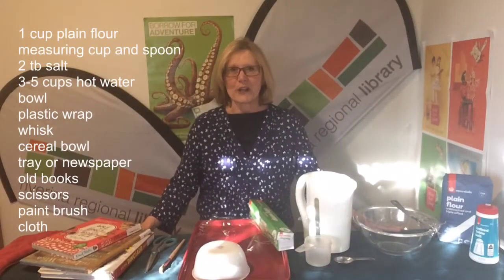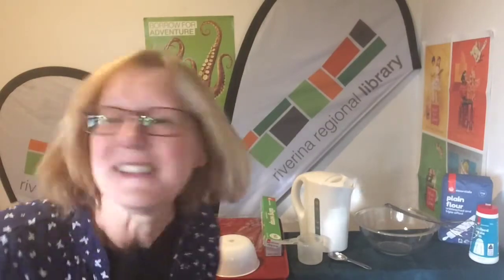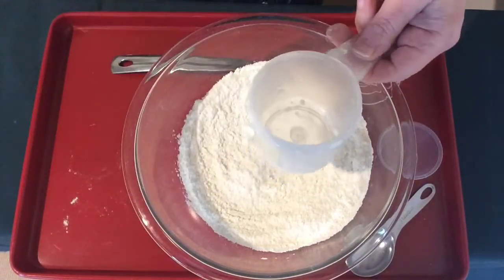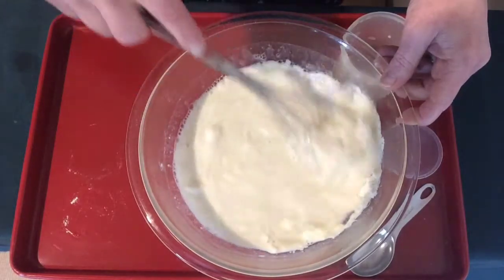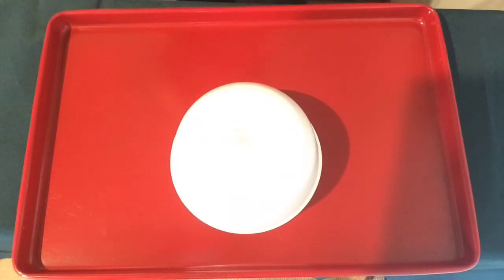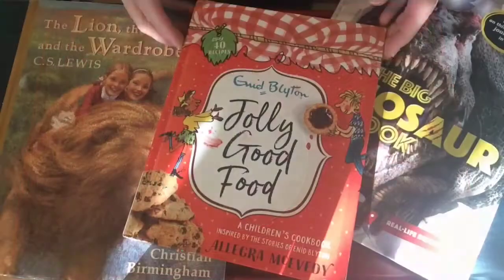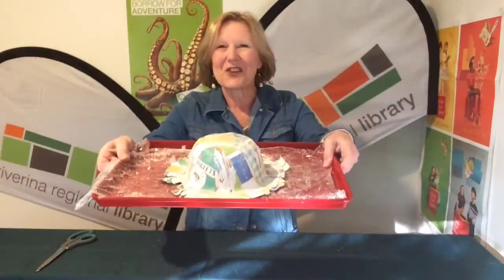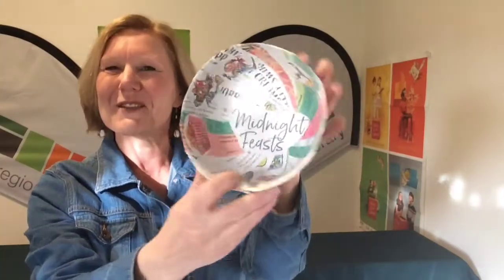Books into bowls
Hey kids, roll up your sleeves and turn old picture books into papier mache bowls using flour and water.